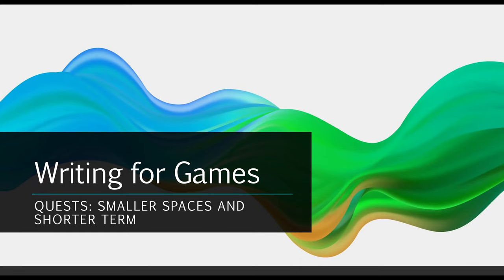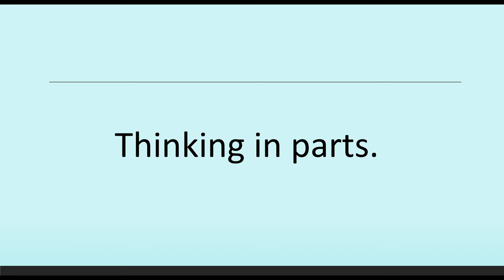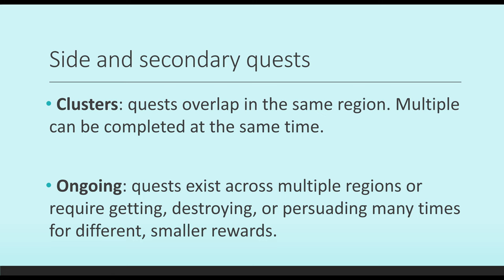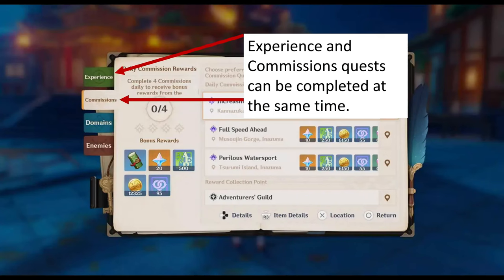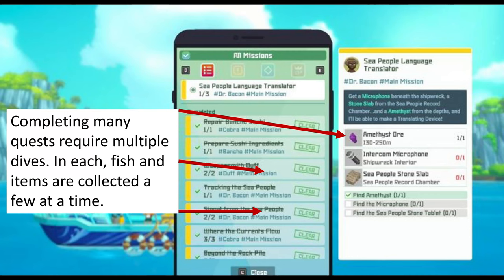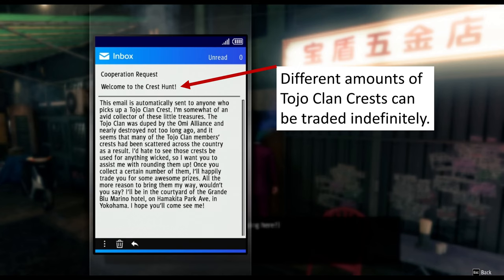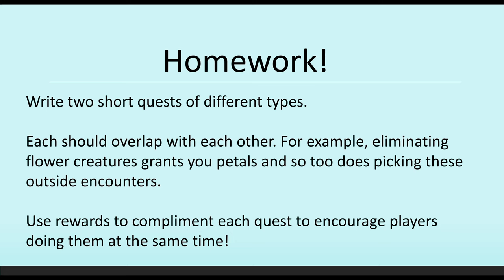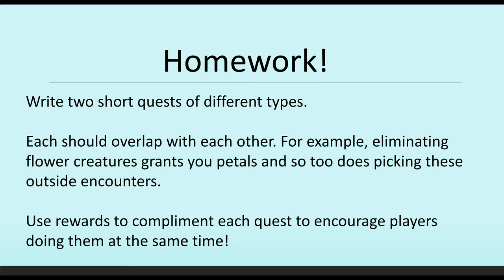Writing for Games: Quests: Smaller spaces and shorter term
Writing for Games is a series covering narrative patterns and concepts found in game design and development.

This video discusses quests as "parts" of a story in smaller spaces and shorter term. Rather than a single long quest, play can be guided through multiple smaller quests in either clusters, grouping quests to the same region or characters, or allowing for ongoing quests where a player can dip in and out of the quest as wanted.

Check out the following recommended books:

Berger, R. (2019). Narrative design and transmedia: A writer’s guide to storytelling in today’s video games (1s edition). CRC Press.

Breault, M. (2020). The art and craft of narrative design: Writing for games. CRC Press.
Bryant, R. D., & Giglio, K. (2015). Slay the dragon: Writing great video games. Michael Wiese Productions.

Howard, J. (2022). Quests: Design, theory, and history in games and narratives (Second edition). Taylor and Francis.

Megill, A. (2023). The game writing guide: Get your dream job and keep it (First edition). CRC Press.

Nicklin, H. (2022). Writing for games: Theory and practice (First edition). CRC Press.

Skolnick, E. (2014). Video game storytelling: What every developer needs to know about narrative techniques. Watson-Guptill.